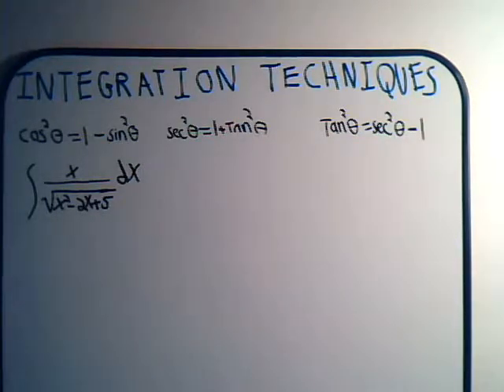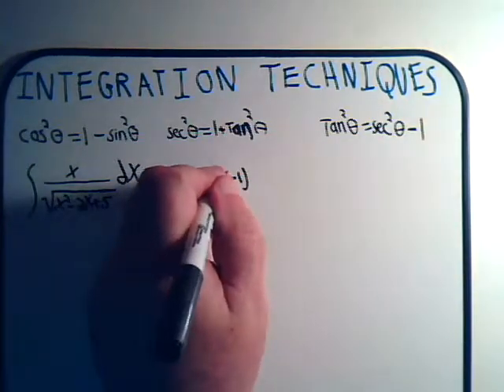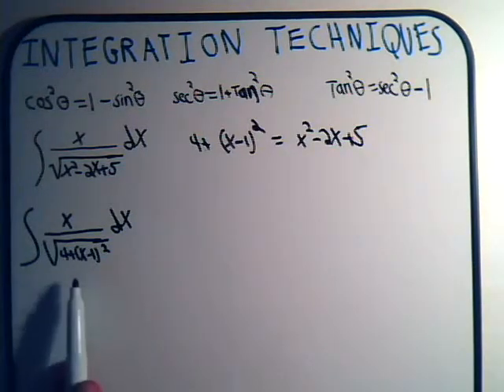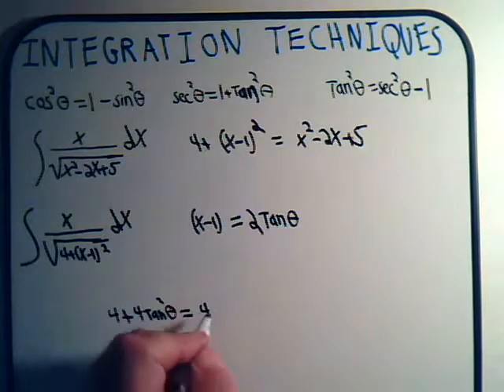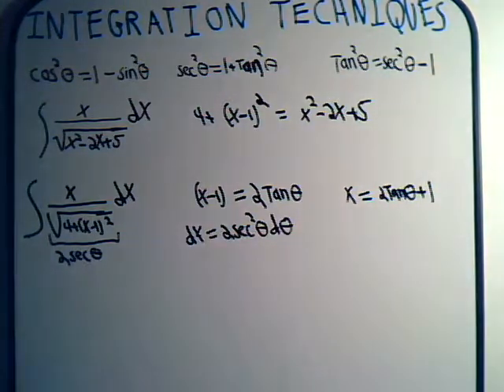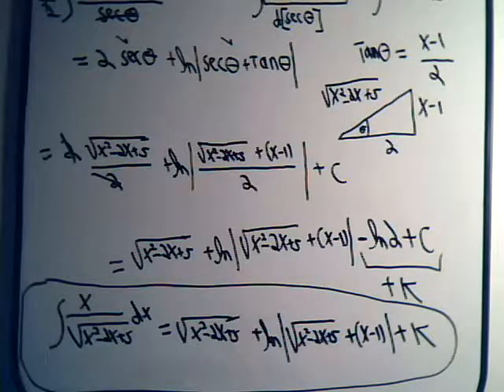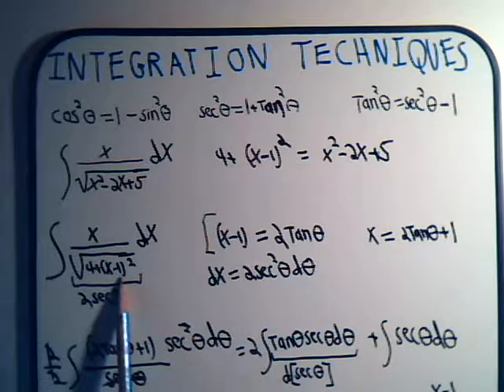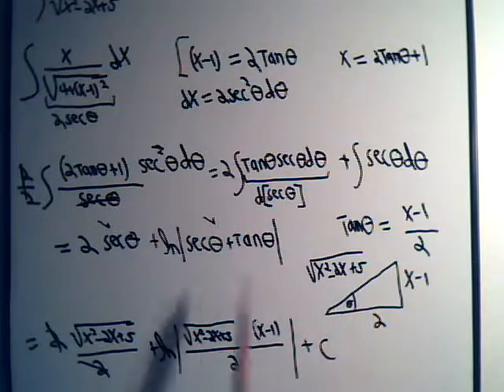Trig. Substitution For Quadratic Expressions: Example 1